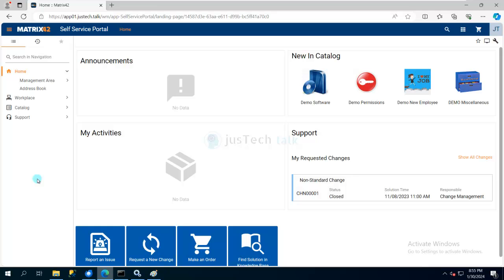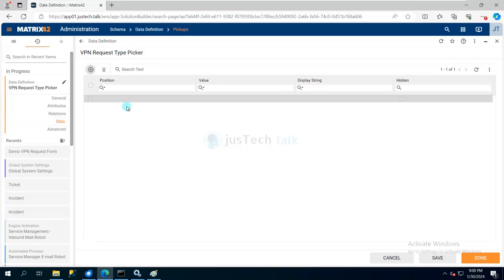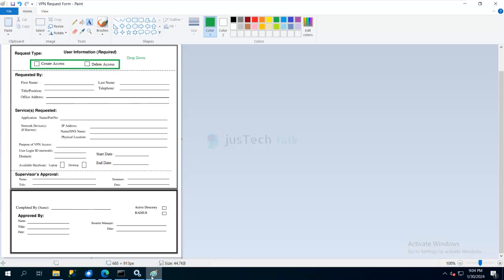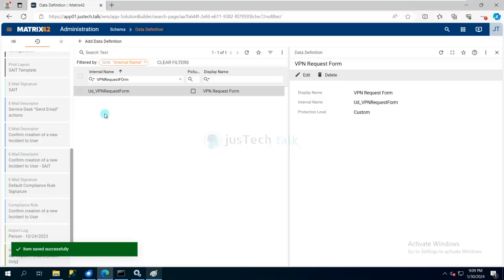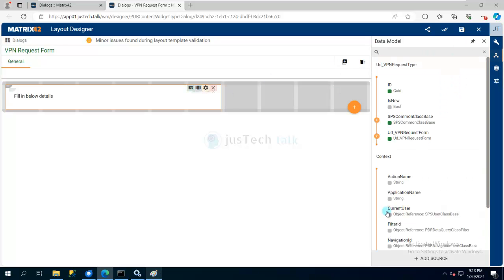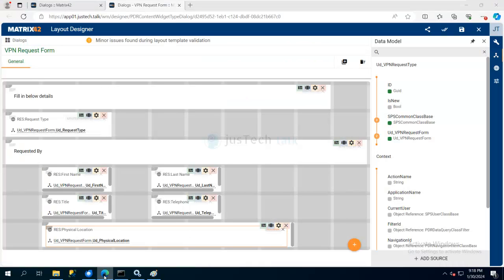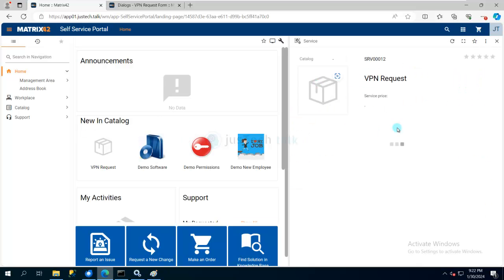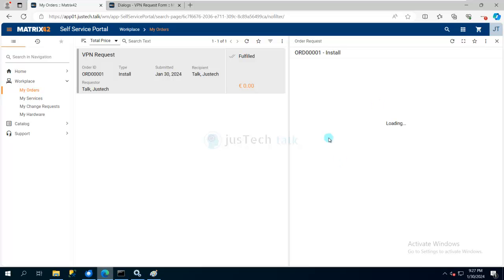Creating a Service Request Form in Matrix42 ESM | Step-by-Step Tutorial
Learn how to efficiently create a Service Request Form in Matrix42 Enterprise Service Management (ESM) with this comprehensive step-by-step tutorial. Whether you're a beginner or an experienced user, this video will guide you through the process of designing a customized form tailored to your organization's needs.

🚀 Key Topics Covered:

Accessing Matrix42 ESM Form Designer
Drag-and-drop Form Elements
Configuring Form Fields
Integrating Dynamic Elements
Testing and Validating Your Service Request Form
Optimize your Matrix42 ESM experience and streamline your service request processes. Follow along and empower your team to submit requests seamlessly.